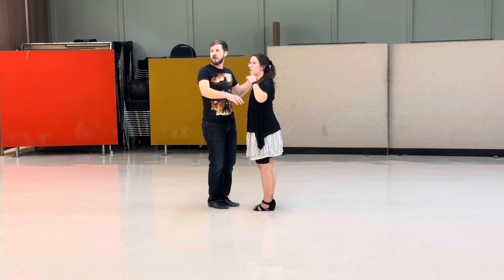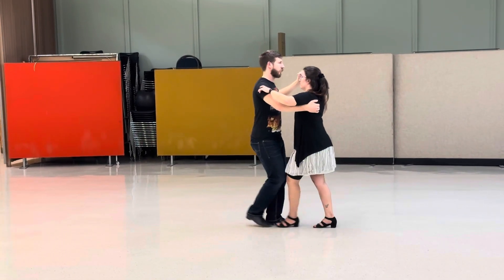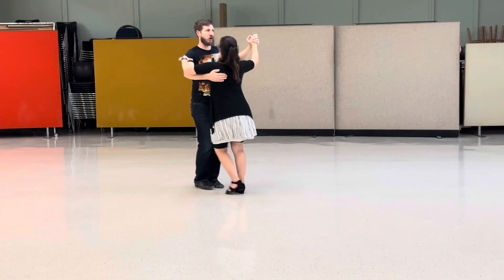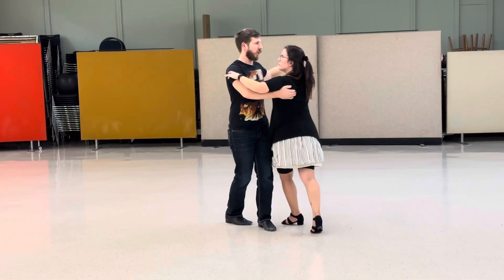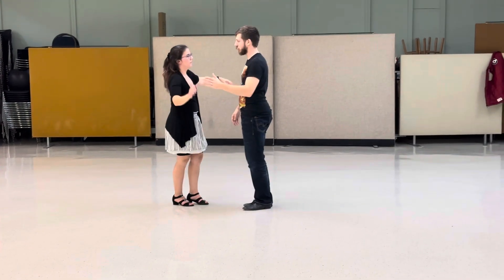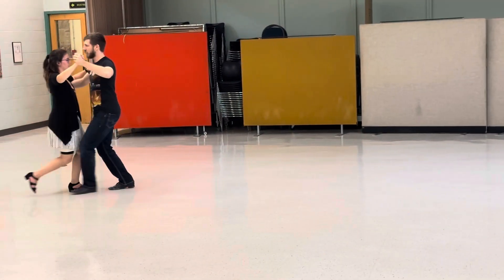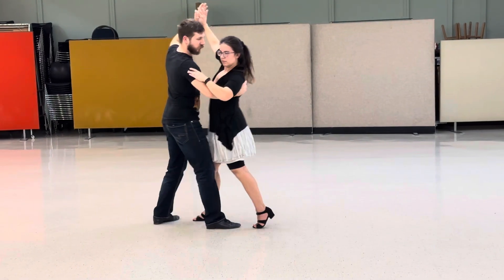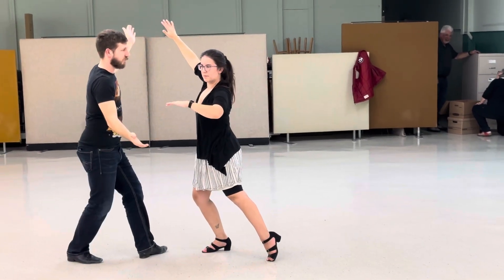January 29, 2024